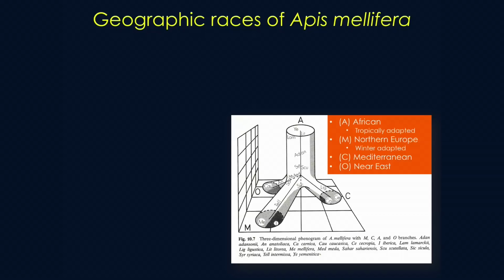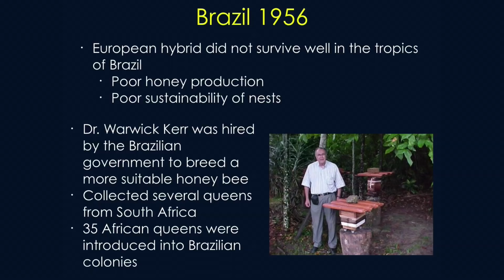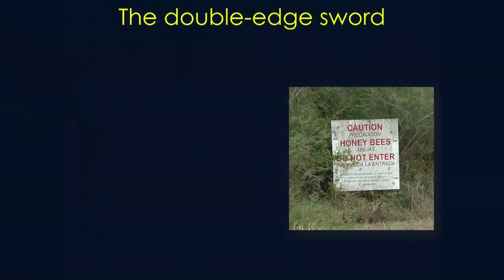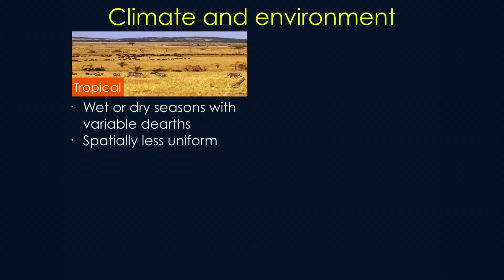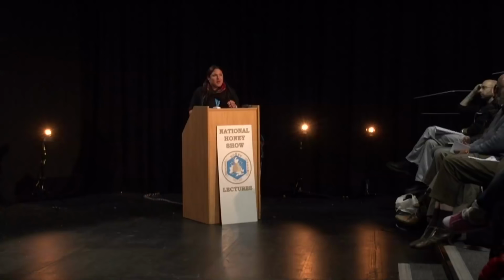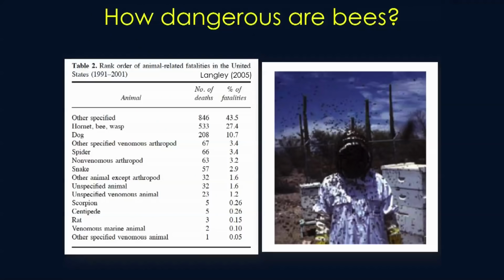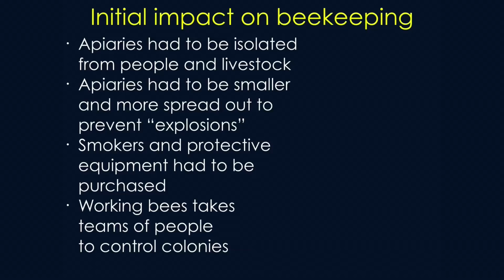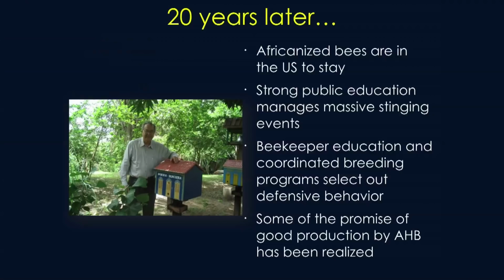Africanized Honey Bees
A lecture given by Juliana Rangel at the 2015 National Honey Show entitled "Africanized Honey Bee Biology". The National Honey Show gratefully acknowledge the Nineveh Charitable Trust for their support and the sponsorship by Mann Lake UK.